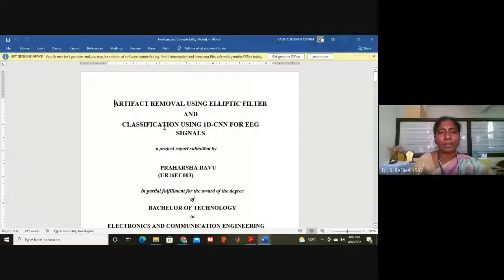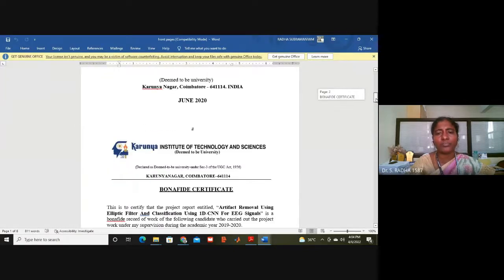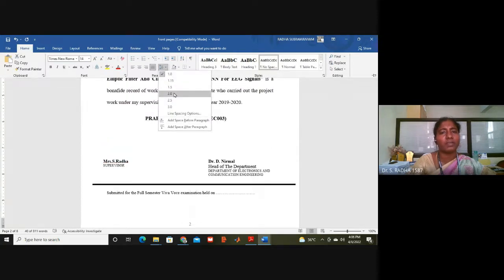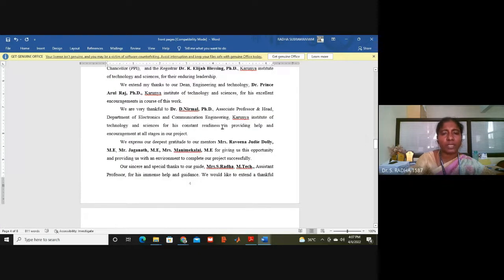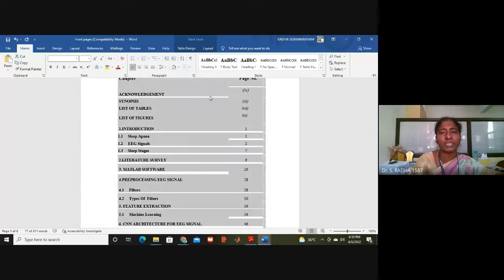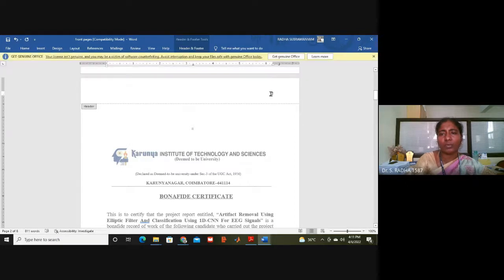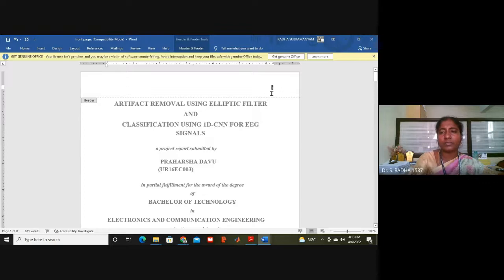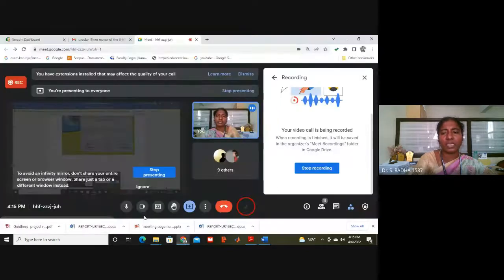L2 UG PG PhD Project Report Preparation front index pages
Lecture 2- UG PG PhD project report preparation- front index pages